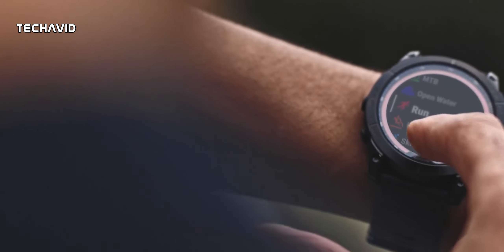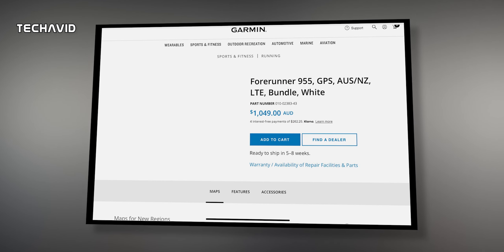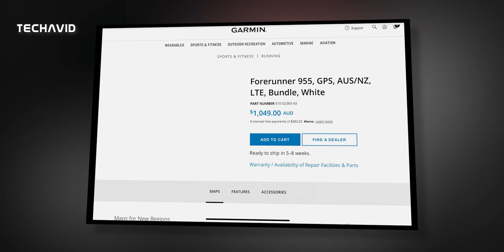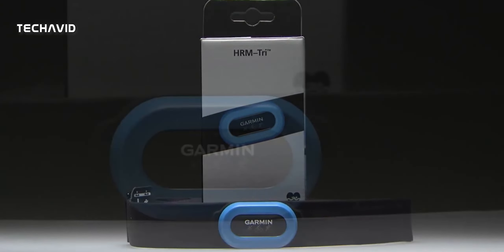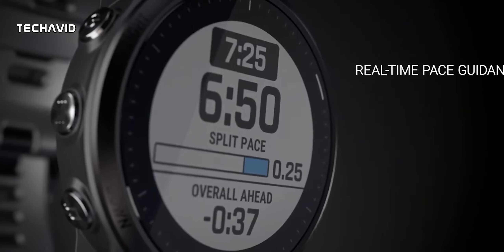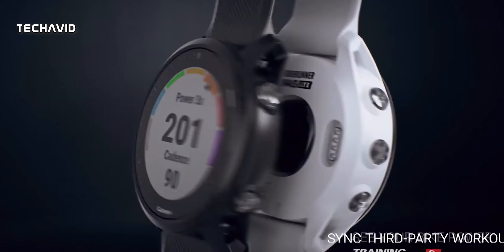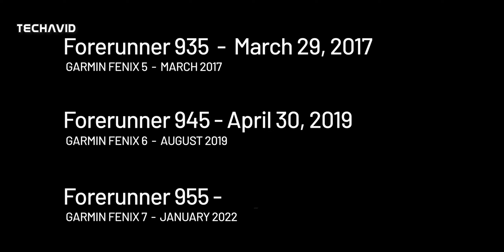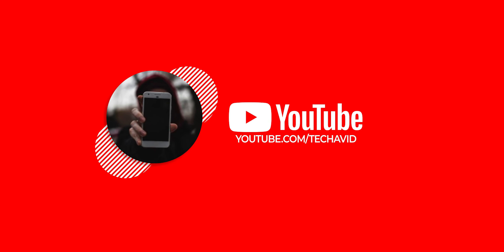Garmin Forerunner 955 - What We Know So Far.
Just a few weeks after the arrival of the Garmin Fenix 7, details of the long-awaited Forerunner 955 may have been published accidentally on the company's Australian website. To know more checkout the video. Thank You